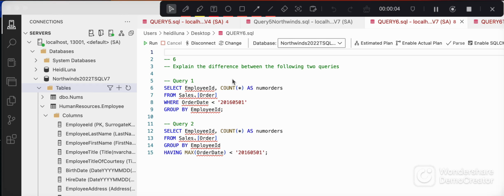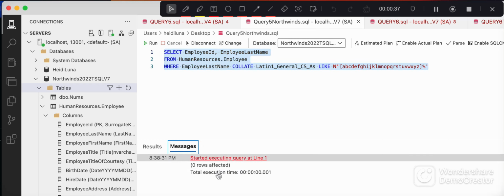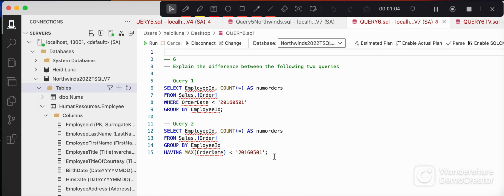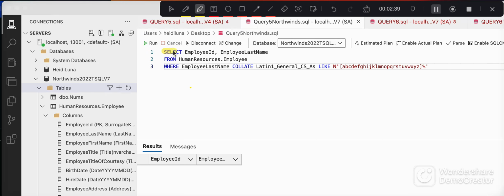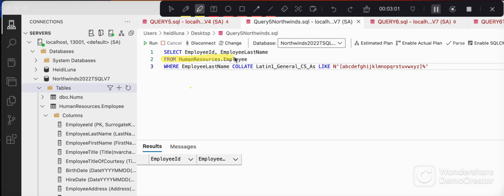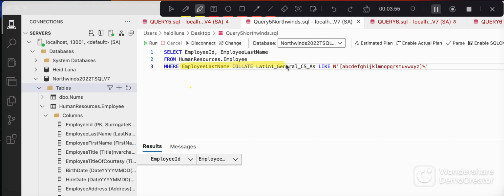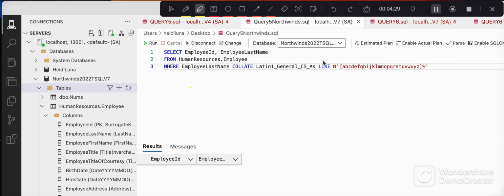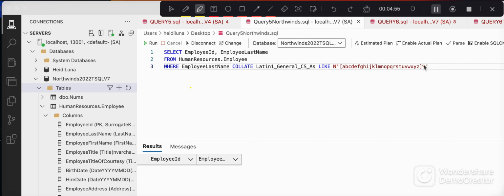Heidi luna query explanation(HW1)